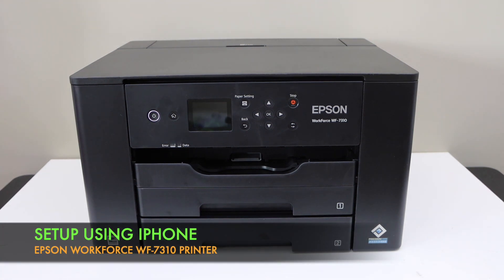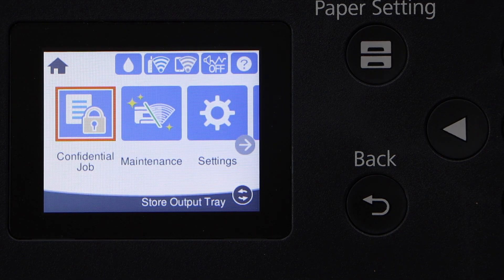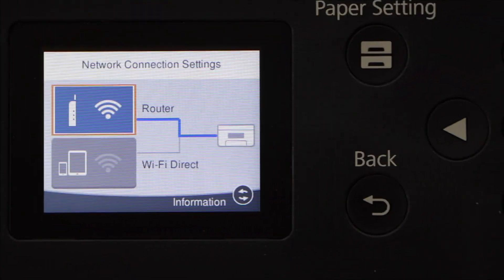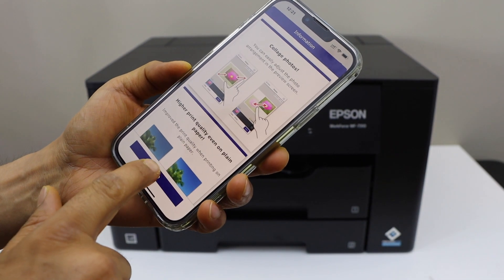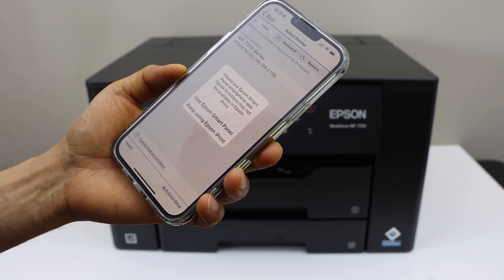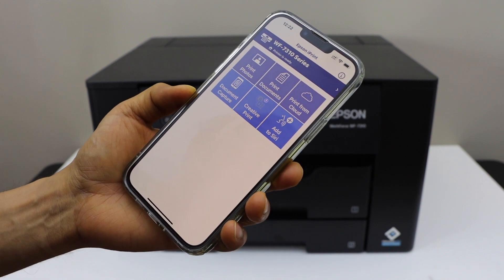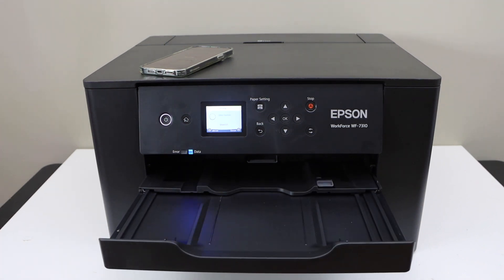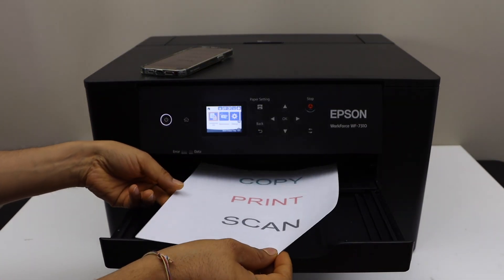Epson WorkForce WF-7310 Setup Using iPhone, Wireless Setup, Epson iPrint App, Test Print.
This video reviews the method to do the setup of the Epson WorkForce WF-7310 Printer using the iPhone. This shows how to Connect printer to wireless network and add in iPhone for the wireless setup & printing test.